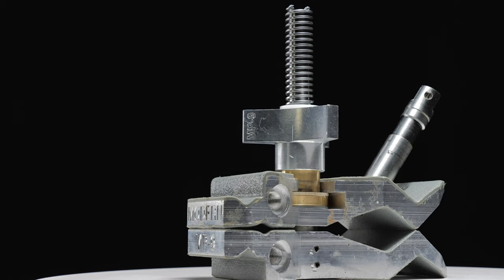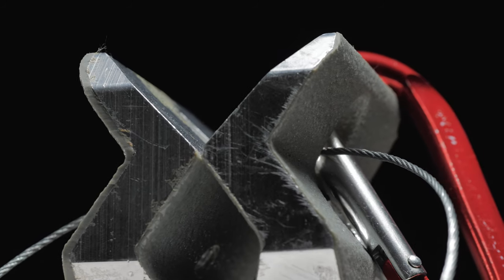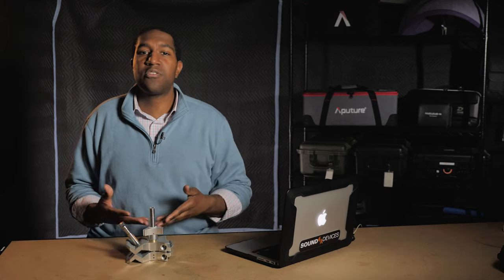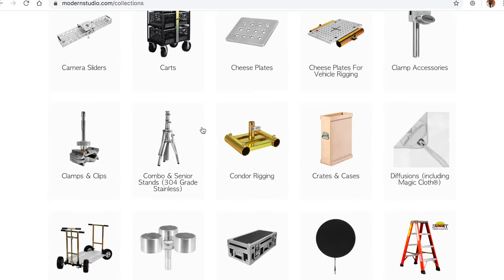Cardellini Clamp Killer?! | Modern Studio MP-9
The MP-9 clamp from Modern Studio is a ROCK SOLID addition to your grip arsenal!  Does it replace the Matthellini clamp? No…I think it’s great “In-addition-to” affording you a wider range of specialty uses.  Each definitely have their usefulness, and in a pinch, the MP-9 be a “Matthellini” if needed.  When you don’t need the extra utility of the MP-9 the speed of the Matthellini is great!

B’LEdat!

Mathellini Clamp

— Darrin’s Gear —

Main Camera:
Panasonic GH5

Lenses:
Panasonic Lumix G 12-35 f/2.8
Olympus 60mm Macro f/2.8

Lighting:
Aputure 120dii
Aputure 300dii
Aputure Lantern Softbox
Aputure Light Dome Mini ii
Aputure Light Dome ii (FULL SIZE)
Yongnuo YN360 LED
Viltrox l116t
Light Stands
Adjustable Ball Head
Safety Chain

SOUND:
Sennheiser G4 ew500 Series
Deity S-mic 2
Sound Devices Mixpre 10 ii

Other Accessories:
Atomos Ninja V
Smallrig Cage (GH5)

I make all my own tracks for my videos!  All my music is copyrighted.

NO MONTHLY FEES! Per licensing agreement, YouTuber must place link to my beat store in the description of their video.  Thanks!